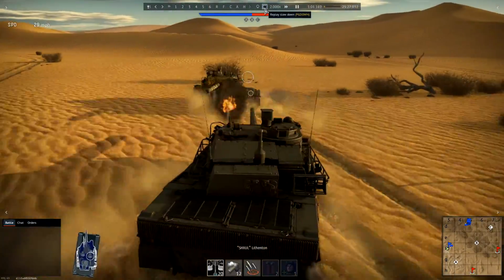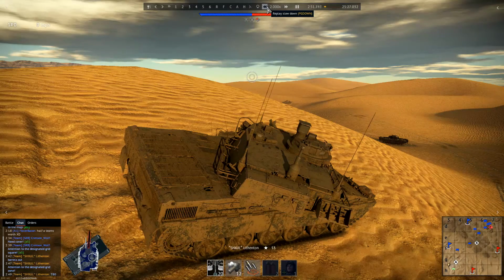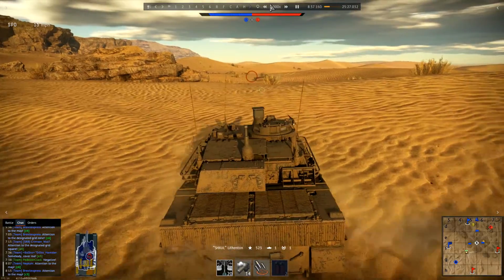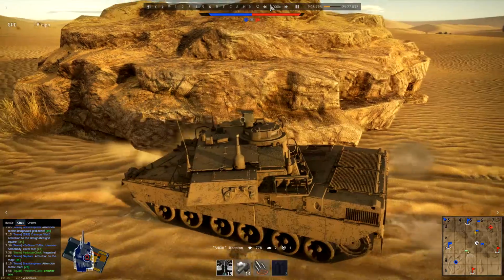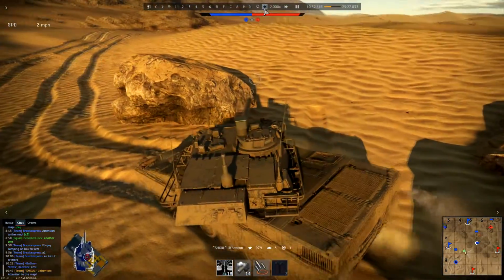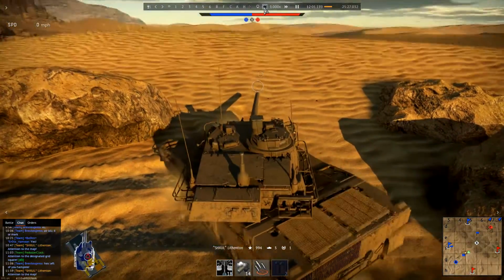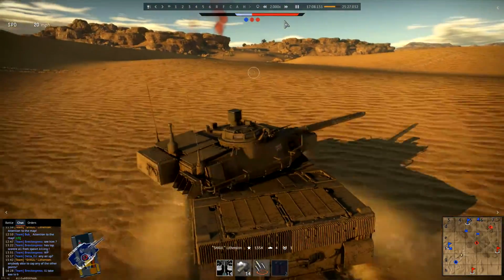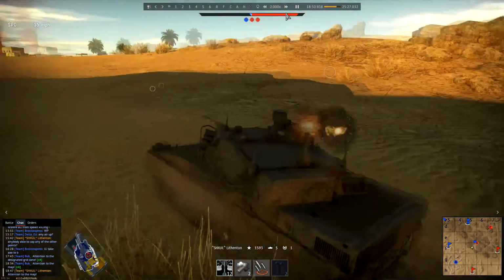War Thunder Thought Process Battle 1 AMX40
Just a short 15 minute video going over my though process in a ground forces game of War Thunder.